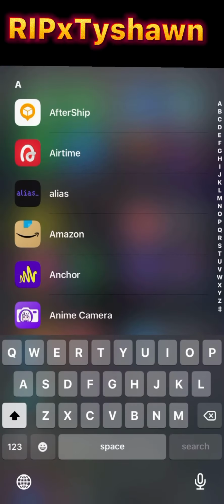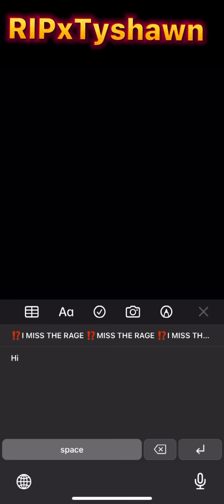HOW TO USE PASTE KEYBOARD